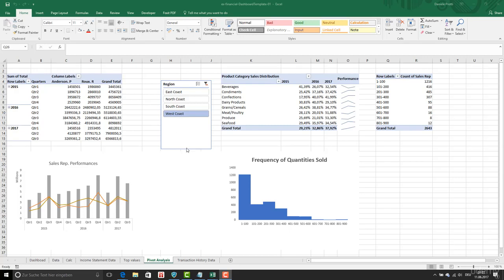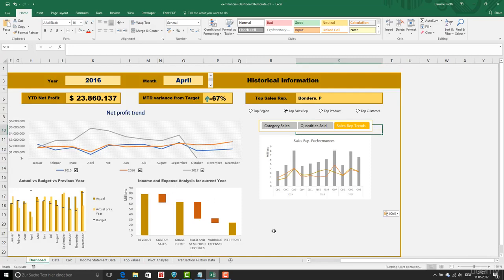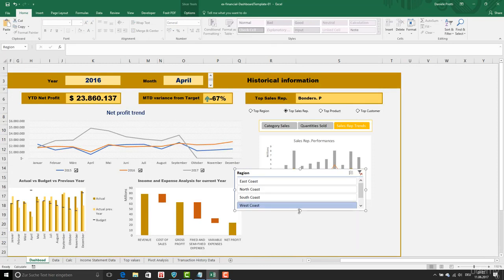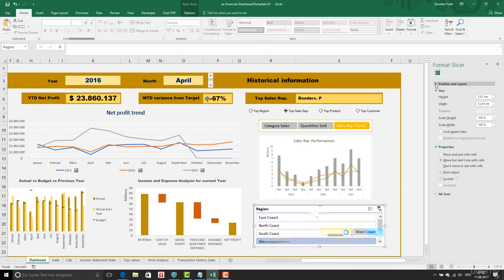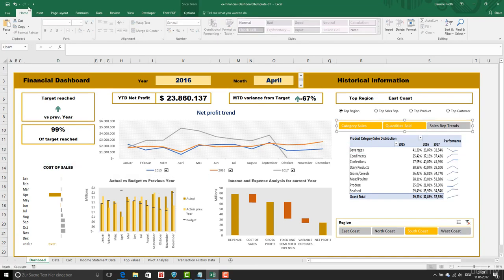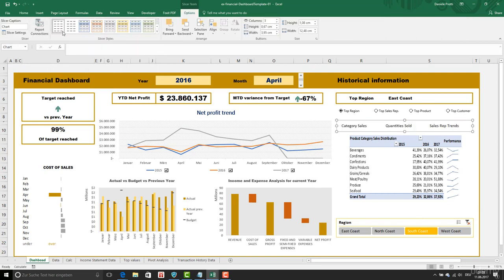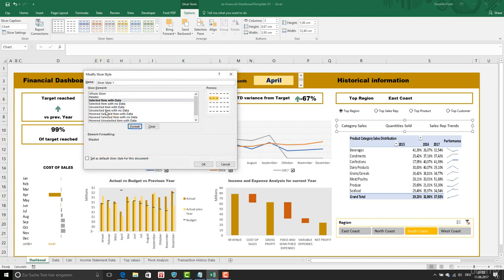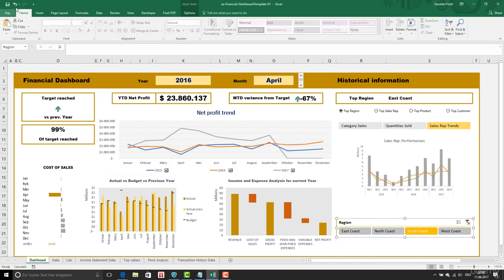Finalize the dashboard